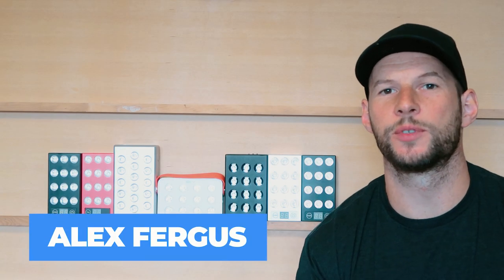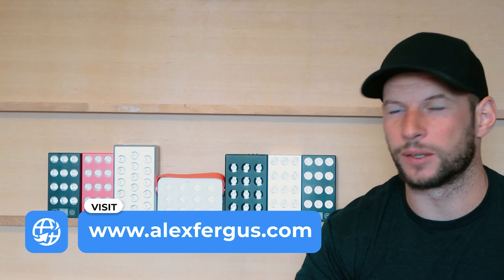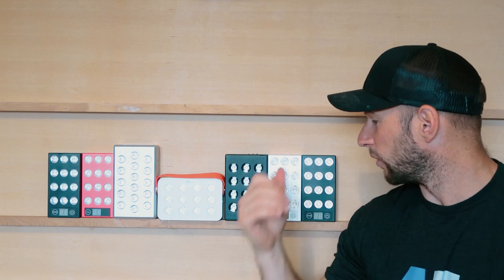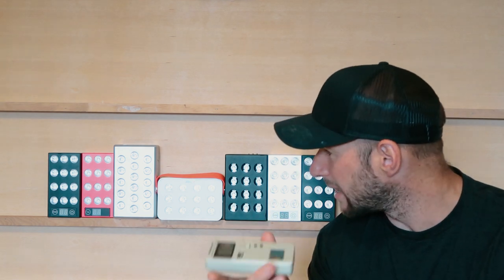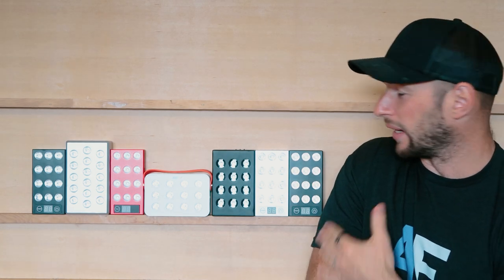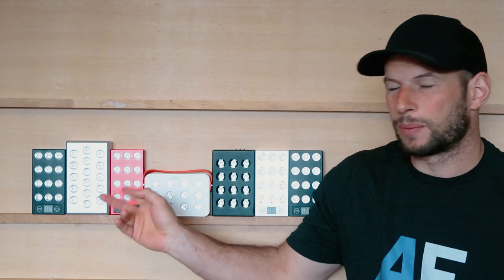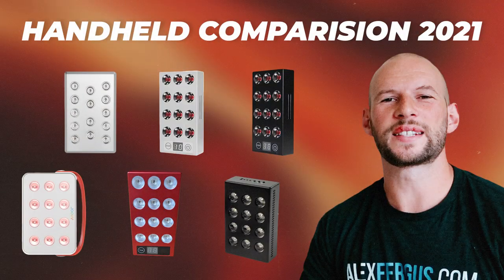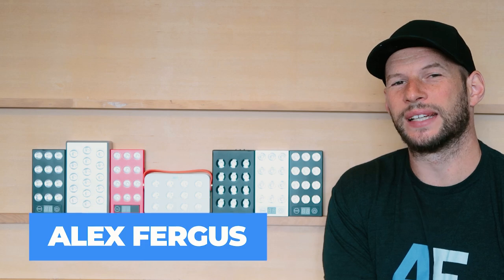Red Light Therapy Handheld Device EMF Update: 0-Inch & 3-Inch Surprising Outcome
Welcome to my update for the handheld red light therapy device review. In this video, I'll tell you more about my recent EMF exposure findings.

Here's what I found regarding the EMF exposure:

✅ I decided to do create another YouTube video about EMF, specifically about the EMF exposure from a closer distance. In my previous video, I only tested EMF from a 6-inch distance. But, many people use their handheld red light therapy unit from a lot closer, thereby increasing the EMF exposure.
✅ The solution? Another video where Electro Magnetic Frequencies (EMF) is tested from up close! Why? Many people use these devices right onto their body or an inch or 1-2 away.
✅ In my video, I'm testing for magnetic fields and electric fields. The reason I leave out radio waves and microwaves is that none of these devices have any EMF emitted in that area, such as WiFi or BlueTooth.
✅ The surprising outcome? None of the devices emitted any unsafe levels of EMF at any distance, in the magnetic field readings!
✅ One device had an uptick in the electric fields, unfortunately, which is the Gembared Spazer. The readings there were rock bottom but existent and still safe at 0-inches. The reason the Gembared had an uptick is because it's battery-powered.
✅ My conclusions? First of all, don't be concerned with EMF exposure with any of these devices, even directly against your skin.
✅ And, my second conclusion is that ALL of these devices are perfectly safe from an EMF exposure standpoint.

So, do you want to get a red light therapy handheld device?

For my previous handheld red light therapy device review YouTube video, check

Next up, check this link for my red light therapy buyer's guide, first up, the YT video

And lastly, there's the blog post which contains the Excel sheet as well

00:00 EMF Update Introduction
01:57 Why New Readings
02:34 EMF Readings Outcome
03:37 Conclusions